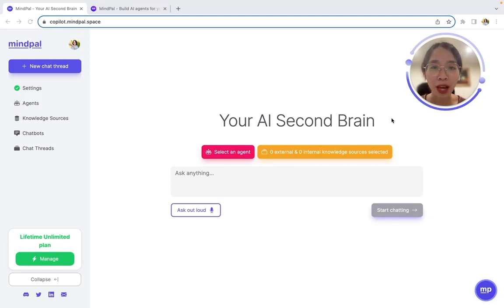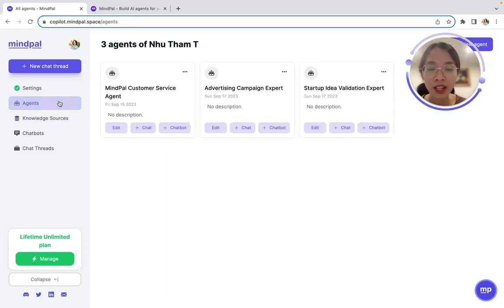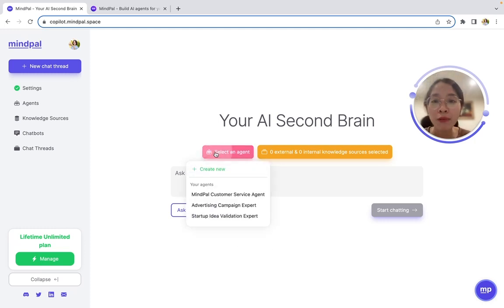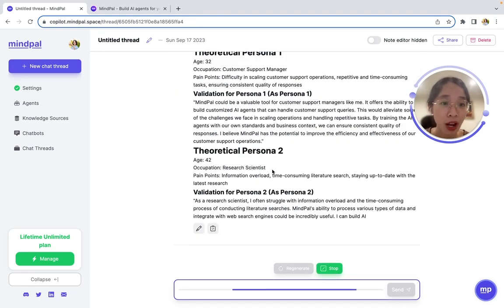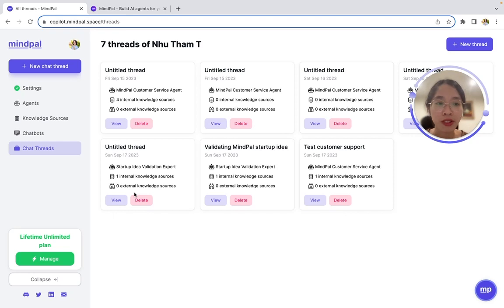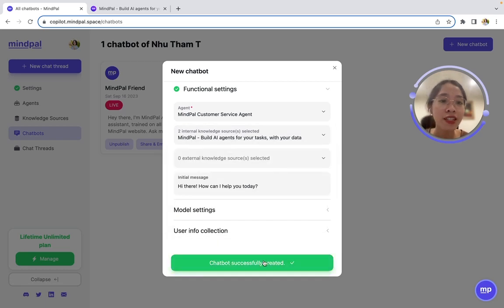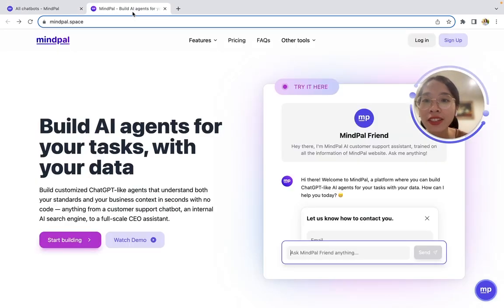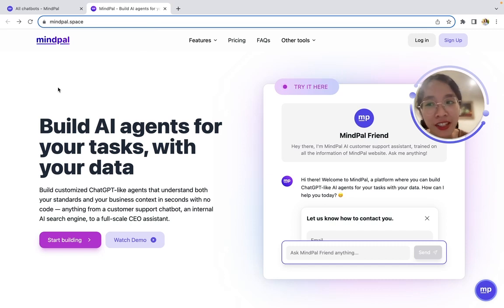Build ChatGPT-like AI Agents for Your Tasks, with Your Data — MindPal Copilot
Build your AI Workforce now on MindPal — It's free!